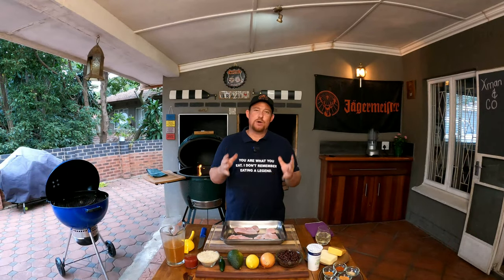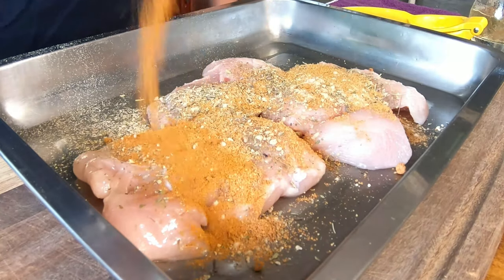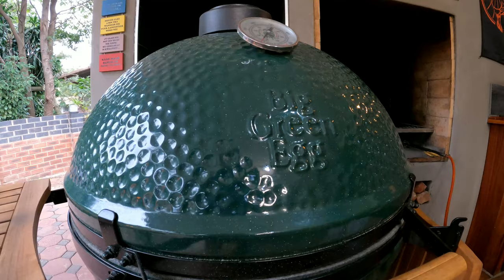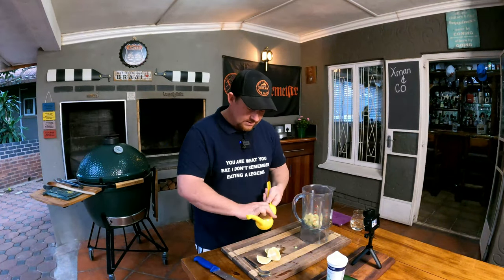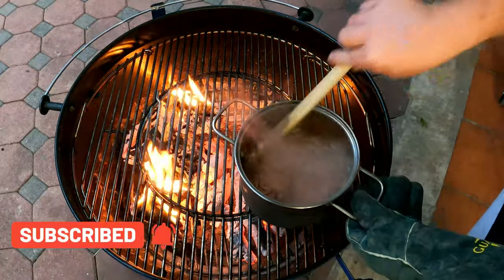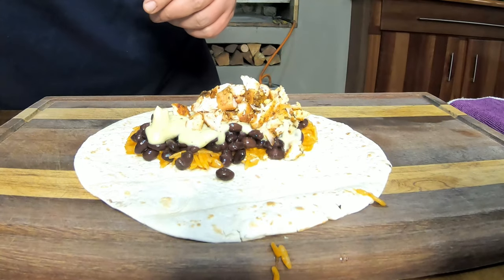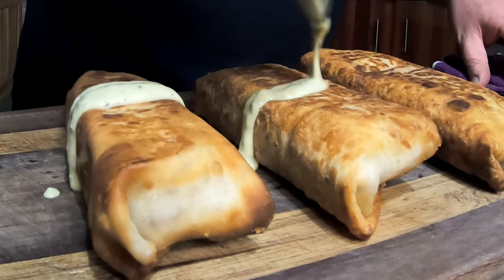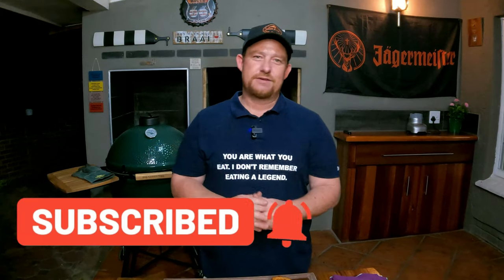How To Make Chimichangas At Home | Easy Chimichangas by Xman & Co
Join us as we share our easy recipe on how to make Chimichangas at home. You will love this easy Chimichanga recipe.

Cooking time :-
40 minutes for the chicken breast at 150 deg C
15 Minutes for the rice mixture medium to low heat

Ingredients :

Rice cooking 15 minutes
500ml Beef broth
Tomato sauce x 1/2 cup
Rice x 1 cup
1 Onion chopped finely

Avo creme sauce
Avocado x 1
Jalapeno x 2 depending on the heat you want
Lemon x 1
Sour cream x 1/2 cup

Black beans
2 types of cheese - Cheddar
                                 - Mozzarella
Chicken breasts x 4
Flour wraps as many as you need - Corn wraps are preferred

Spices for the avo creme
1 Tbsp Paprika
1 Tbsp Salt
1 Tbsp Mixed herbs
1 Tbsp bbq spice
1 Tbsp Garlic powder
1 Tbsp Cumin powder

Xman & Co.